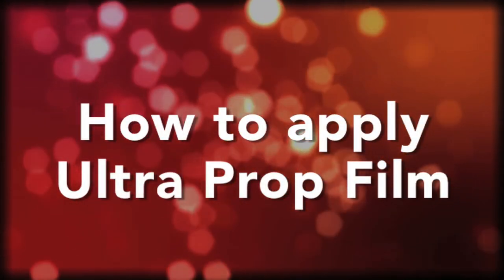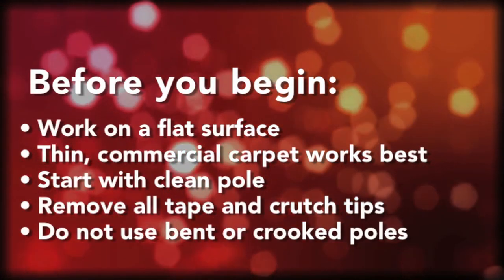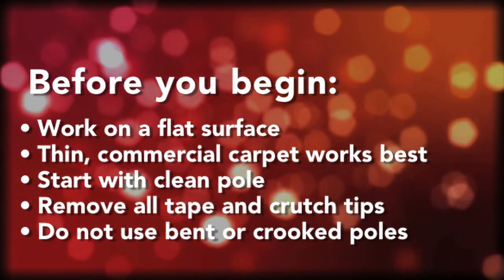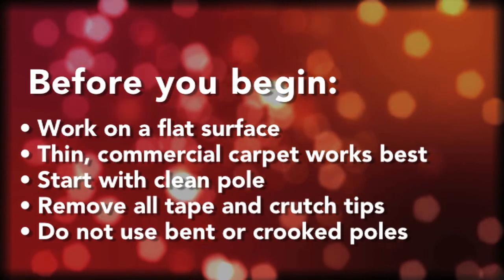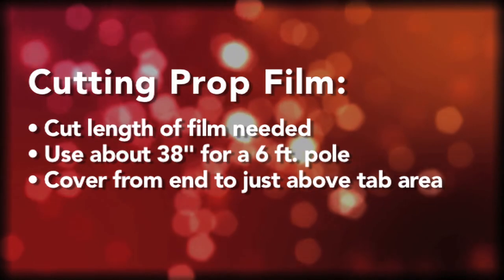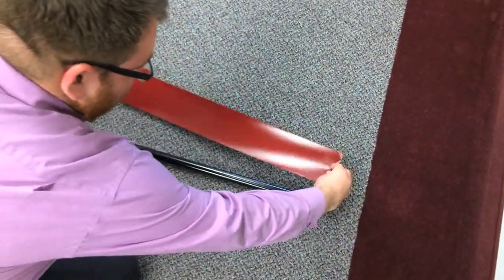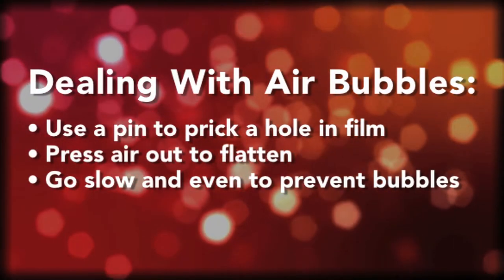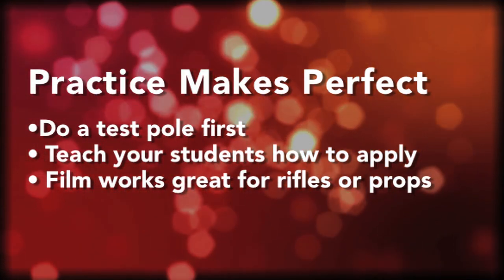How to Tape a Flag with Band Shoppe Ultra Prop Film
Each roll of Ultra Prop Film (item# 643400) from Band Shoppe covers about nine 6' poles. The film comes in 31 vibrant colors, and colors are labeled to coordinate with our in stock Poly China Silk fabric. Coordinating your poles to your flag silks is an easy way to get a cleaner, more professional look. Each roll is 10 yards long, 4 inches wide.